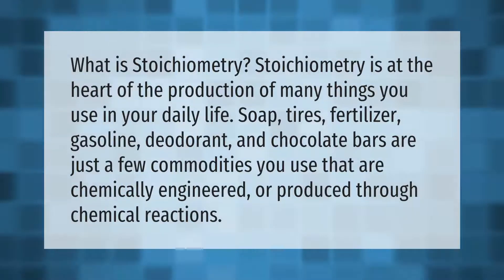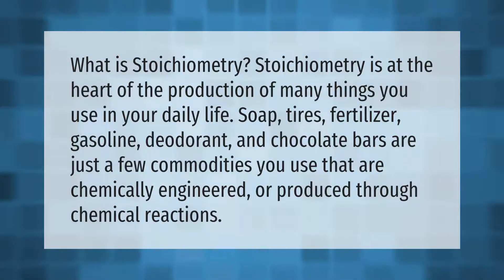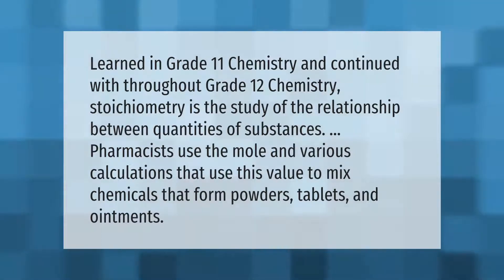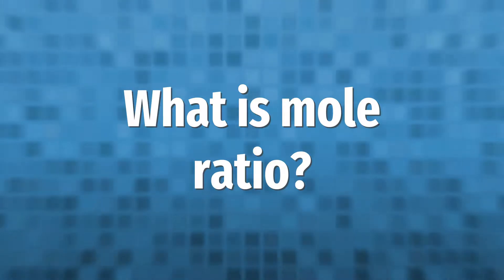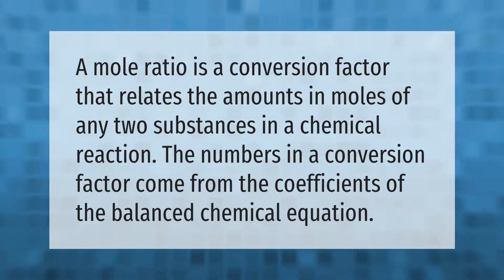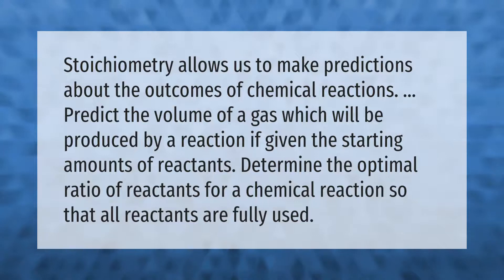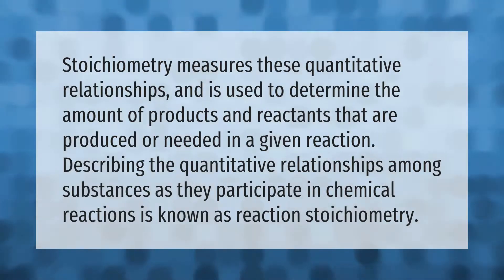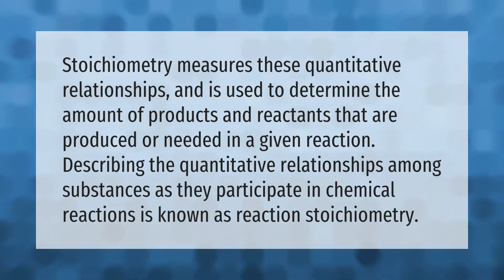What is a real life example of stoichiometry?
00:00 - What is a real life example of stoichiometry?
00:39 - Is stoichiometry used in pharmacy?
01:09 - What is mole ratio?
01:34 - Why do we use stoichiometry?
02:04 - What is the use of stoichiometry?

Laura S. Harris (2021, March 30.) What is a real life example of stoichiometry?
    AskAbout.video/articles/What-is-a-real-life-example-of-stoichiometry-204341